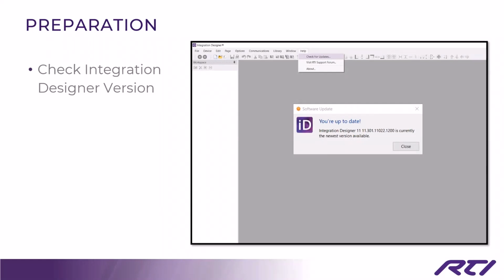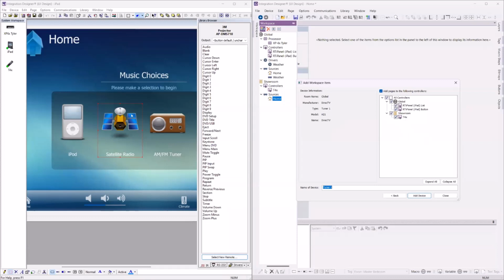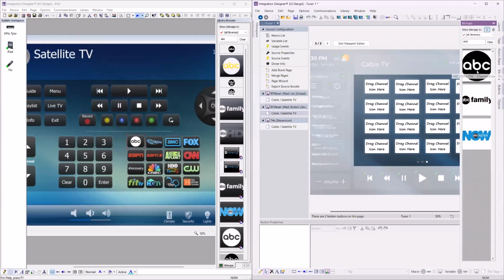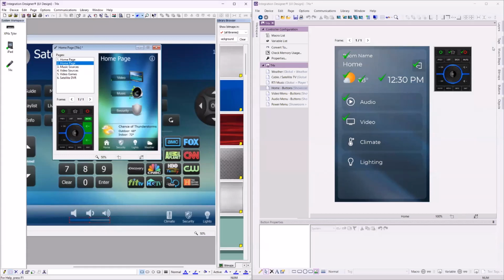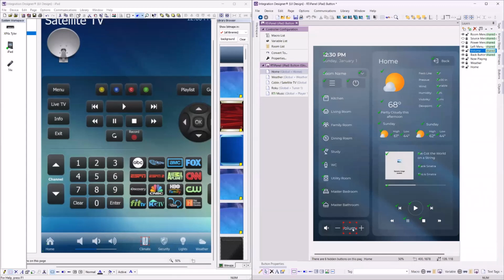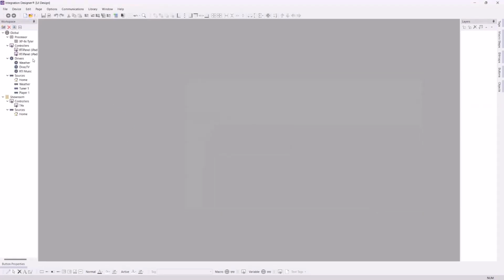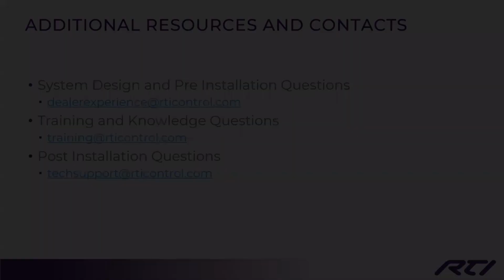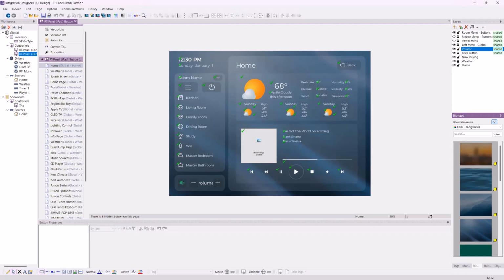Integration Designer 9 to 11 – Understanding User-Interface Design Differences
Webinar recording from March 2023 on the user interface design differences between Integration Designer 9 and 11.